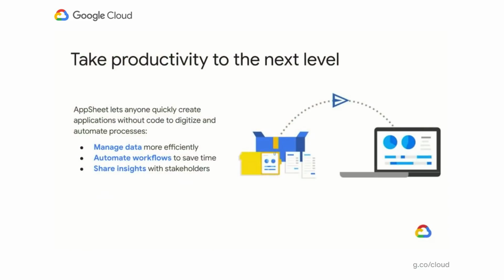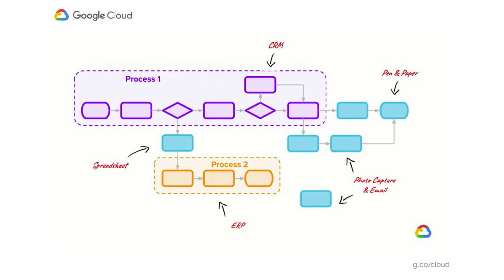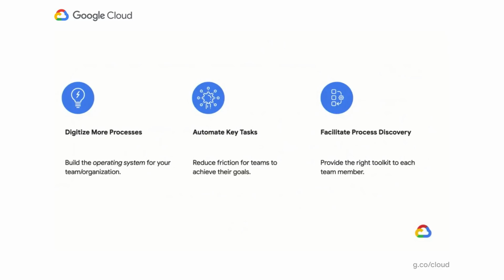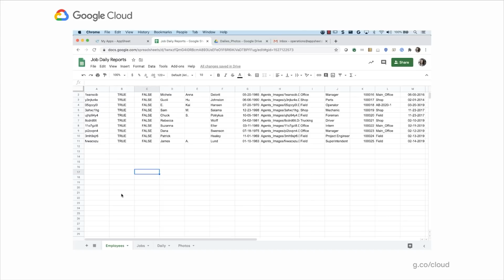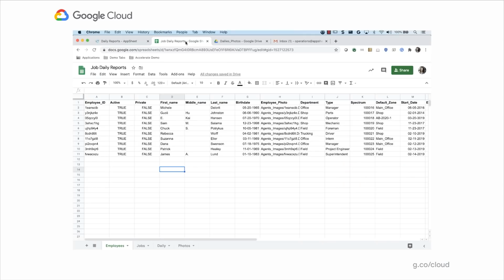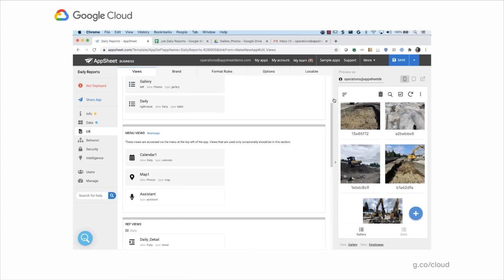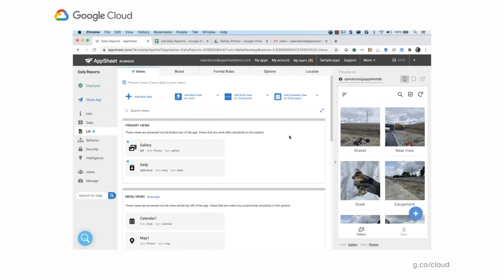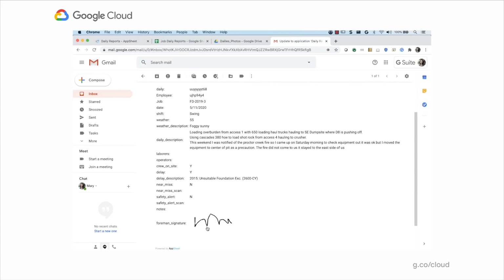Supercharge productivity with no-code apps using AppSheet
To compete in the digital age, business and technology leaders need to have a relentless focus on speed, agility, and productivity. The key to improving productivity in any organization is to empower teams to use existing data and tools to build applications that enable office and front-line workers.

Learn how teams can leverage their G Suite data to build mobile and desktop apps using AppSheet without coding.

*Google Workspace, formerly known as G Suite

Speakers: Richard Glass, Santiago Uribe Montoya

PC211
product: AppSheet, G Suite Apps;  fullname: Santiago Uribe Montoya;